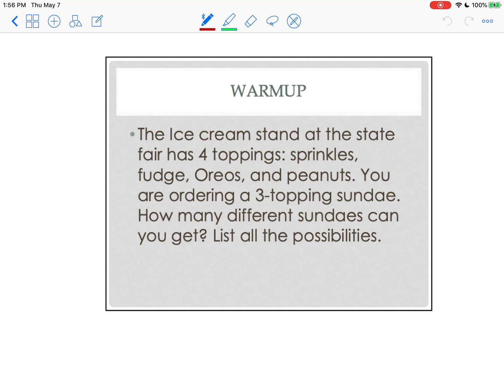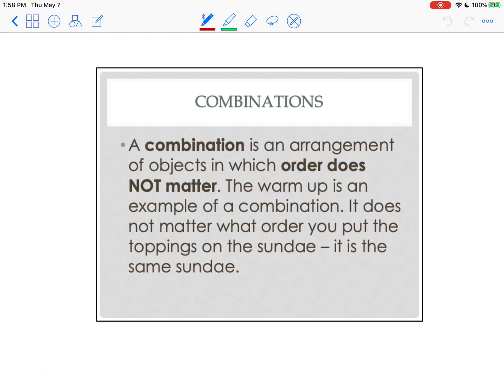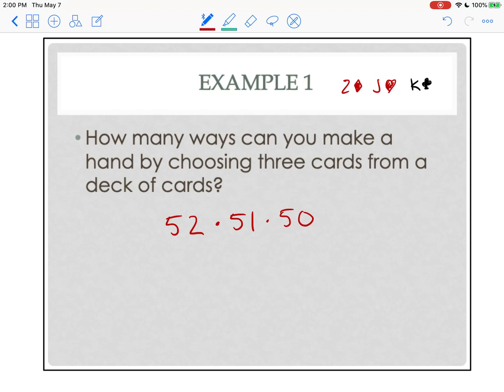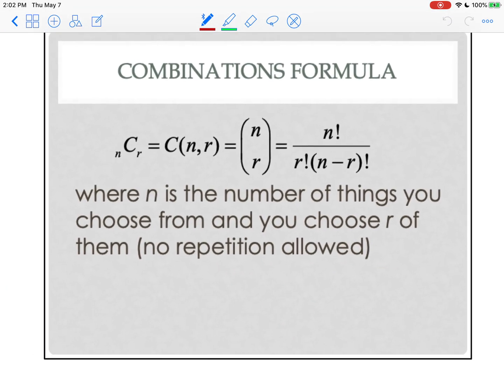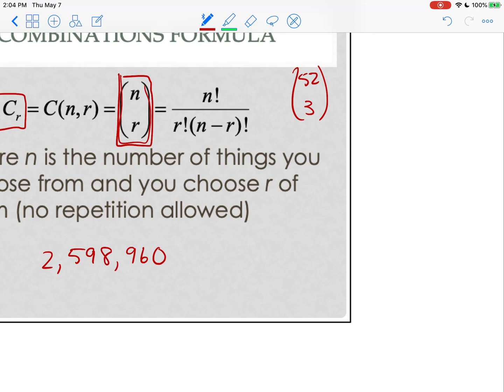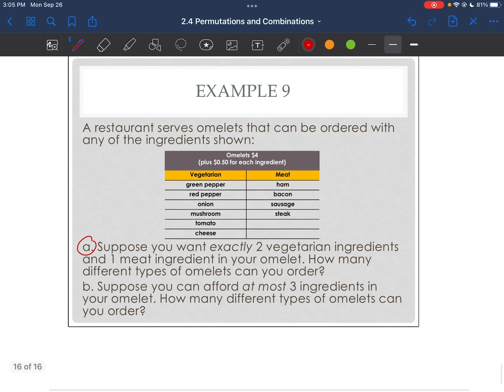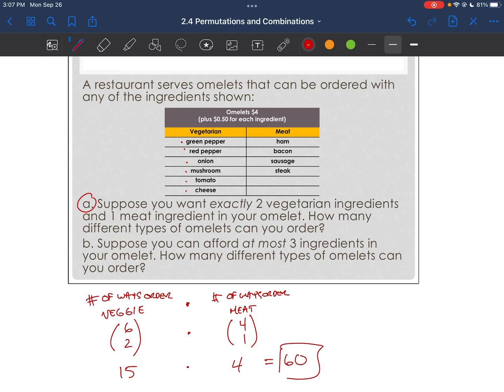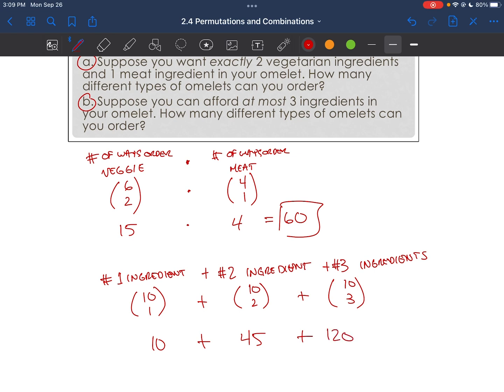2.4.3 Combinations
This video walks you through how to count up the ways to choose a number of objects from a larger group when order does not matter. This is called Combination.